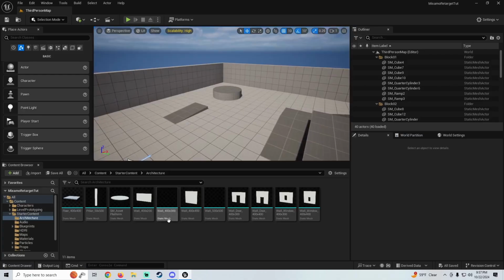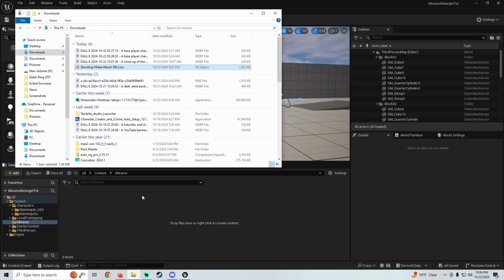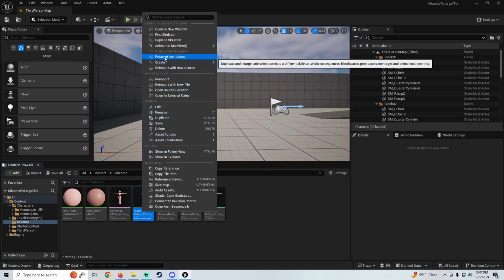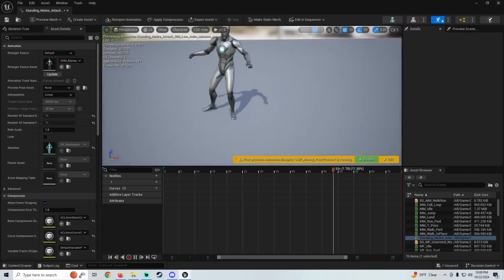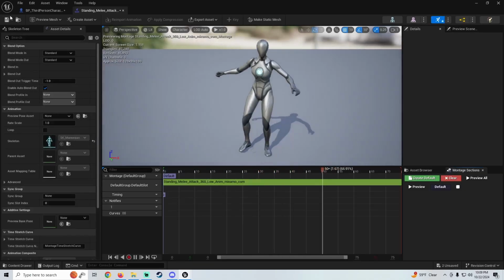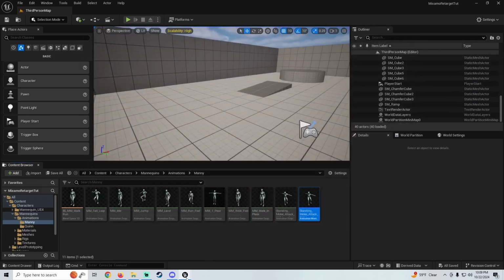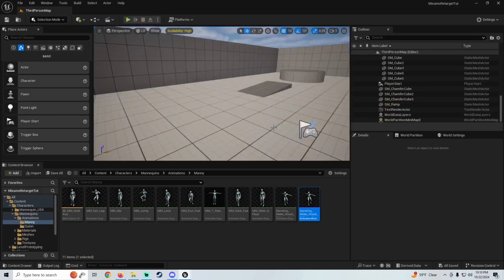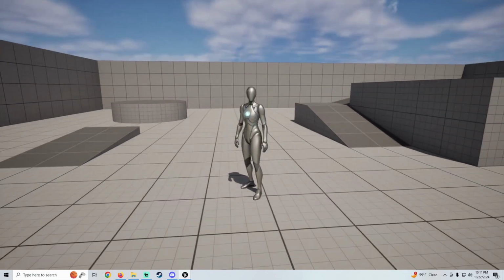How To Retarget Mixamo Animations In Unreal Engine 5.4 | UE5 Tutorial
In this tutorial, we'll walk you through the process of retargeting Mixamo animations onto custom characters in Unreal Engine 5. Whether you're a beginner or an experienced developer, this step-by-step guide will help you learn how to transfer animations between different skeletons, allowing you to bring your characters to life with animations directly from Mixamo.

In this video, you will learn:

    How to import Mixamo animations into Unreal Engine 5.
    Setting up retargeting for custom characters.
    Adjusting animation retargeting settings for perfect results.

By the end of this tutorial, you’ll be able to easily retarget Mixamo animations onto any character in Unreal Engine 5.

Chapters:
0:00 - Intro
0:15 - Download And Import Animation
1:40 - Retarget Animation
2:41 - Testing Attack Animation
5:26 - Outro